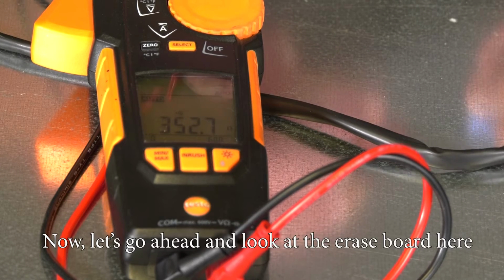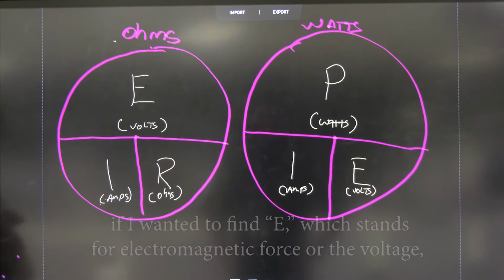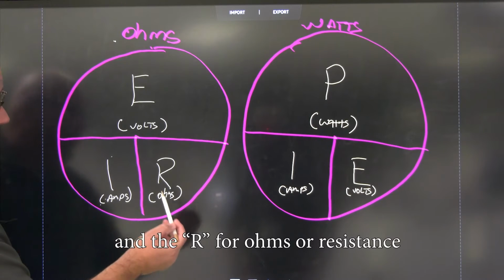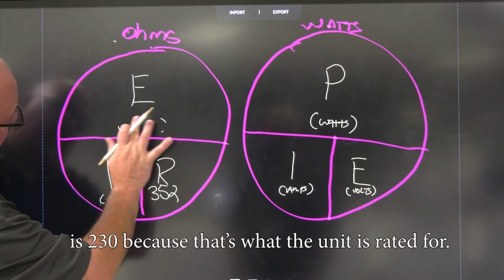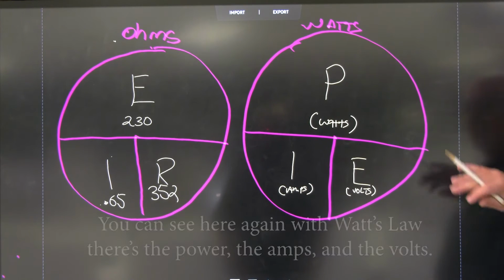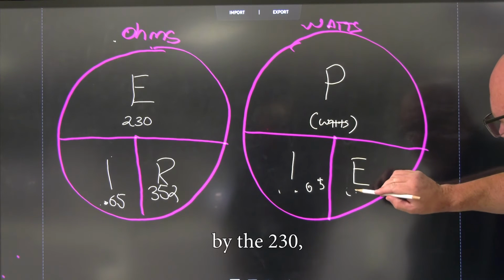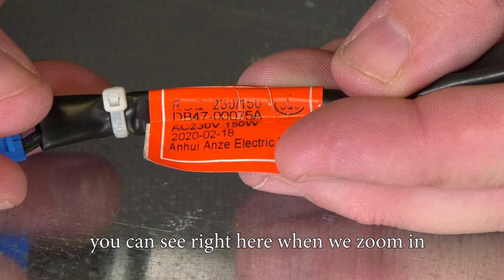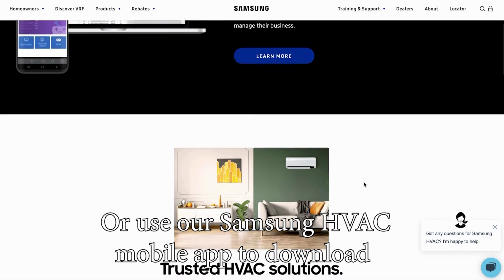Ohms & Watts Law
Learn how you can learn ohms and watts law